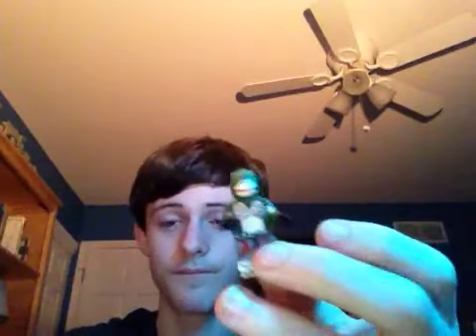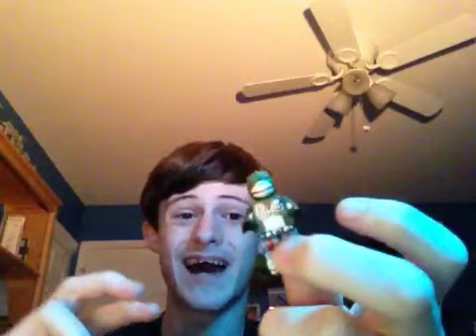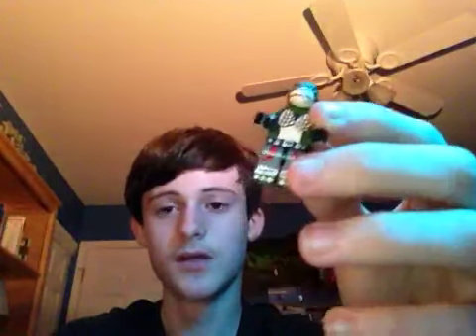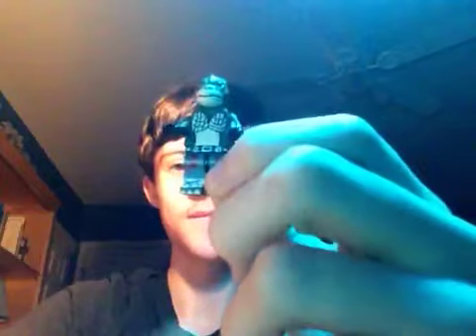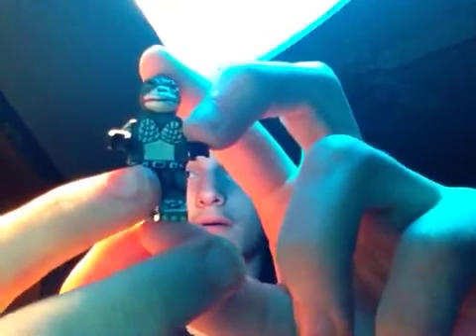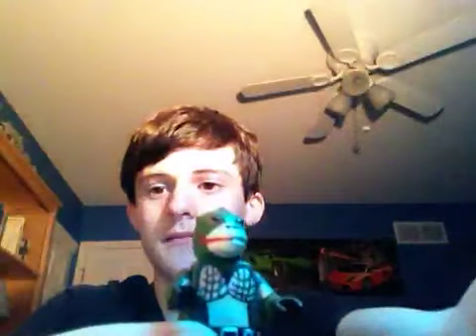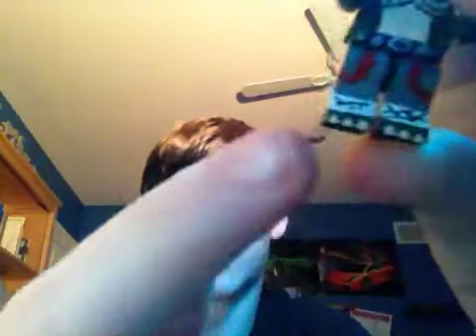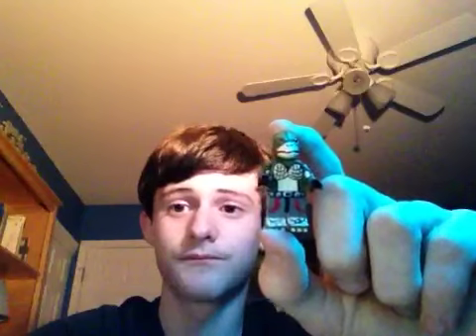How to make a Lego arkham origins killer croc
I will show you how to make the half man half reptile from the Arkham origins game killer croc